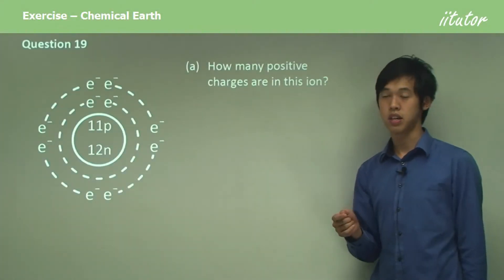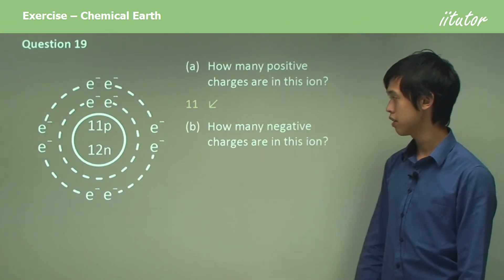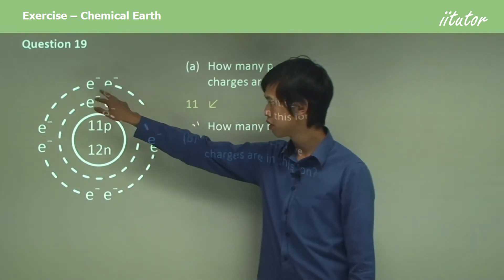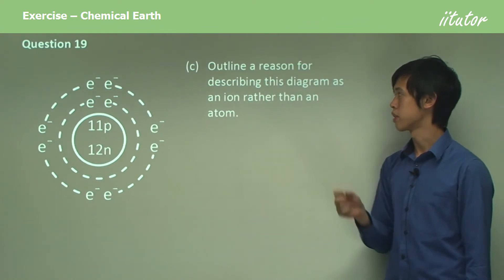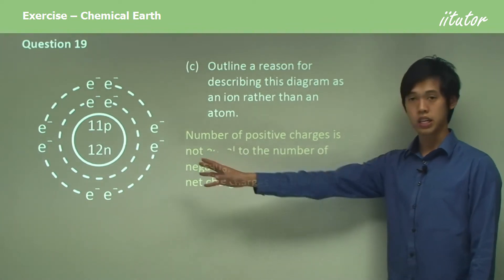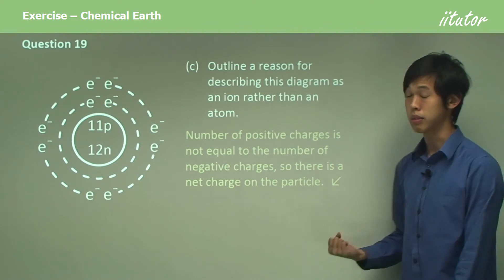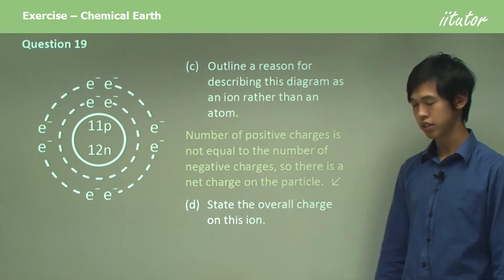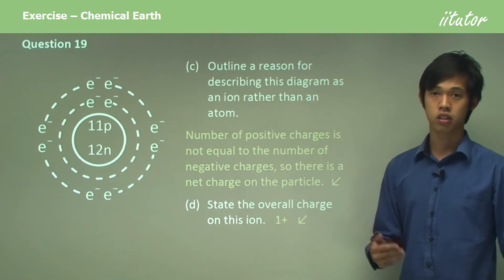💯 √ Number of Positive Charges and Negative Charges in Ion | Describing Ion and Atom using Diagrams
Question 19

(a) How many positive charges are in this ion?

11   ↙

(b) How many negative charges are in this ion?

10   ↙

(c) Outline a reason for describing this diagram as an ion rather than an atom.

The number of positive charges is not equal to the number of negative charges, so there is a net charge on the particle.  ↙